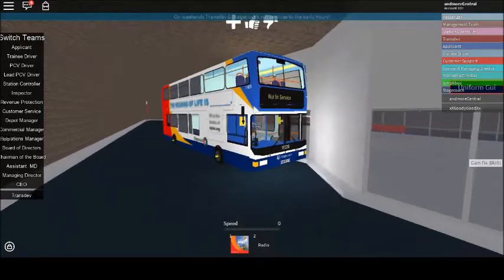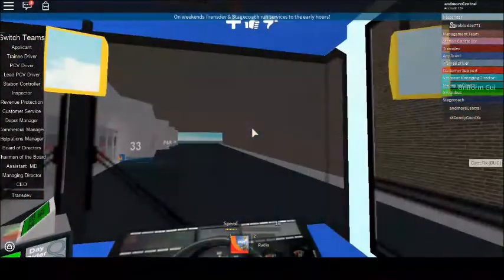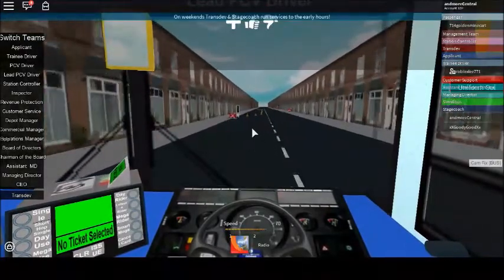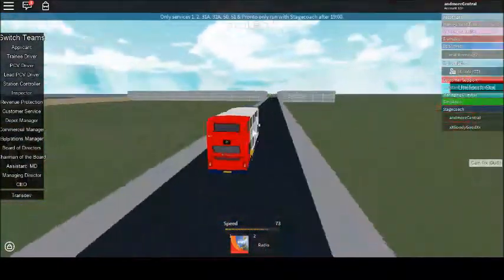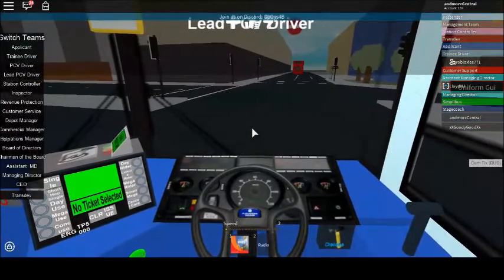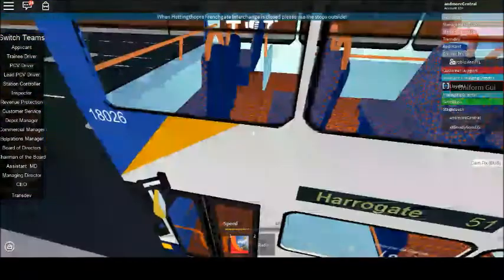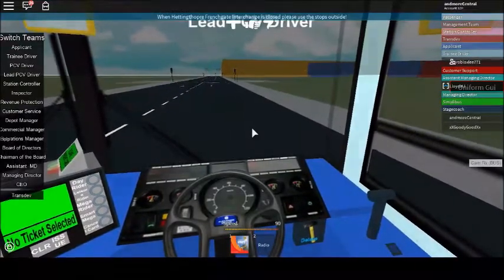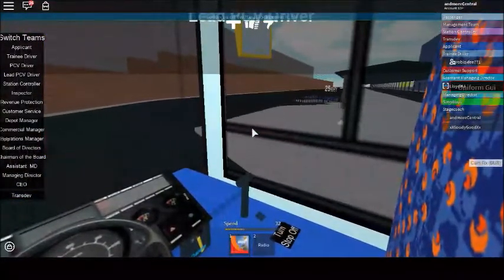Roblox Hettingthorpe Route 51 to Harrogate Plaxton President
Hi and welcome to ...and more Central! Nice return with a surprisingly realistic Harrogate Town Centre!

If you have a question, suggestion or need a download don't hesitate to ask.

Finally thanks again for watching and i hope to see you in my next video.